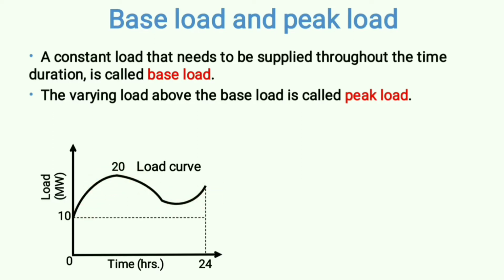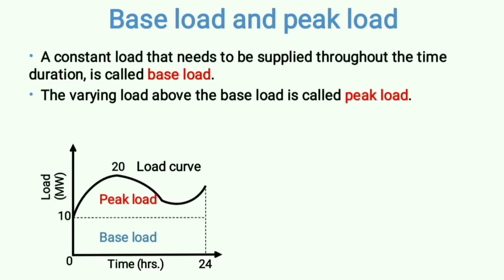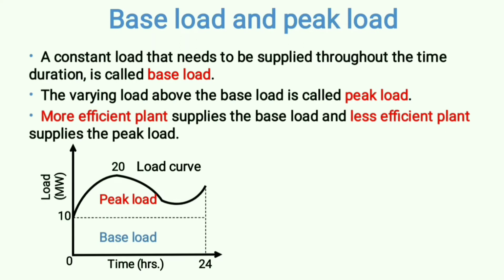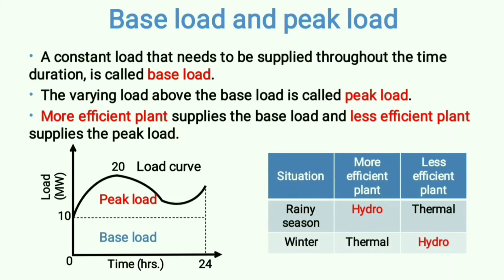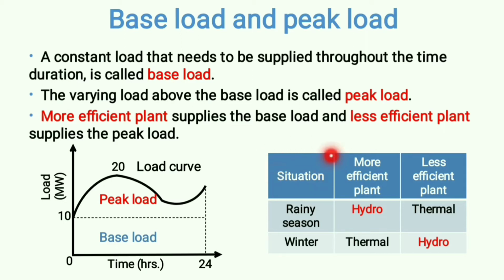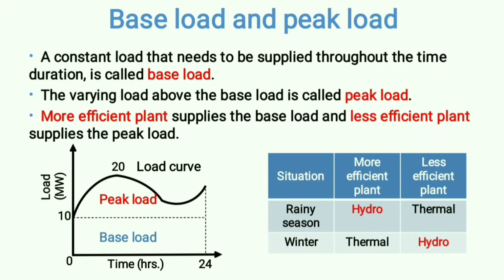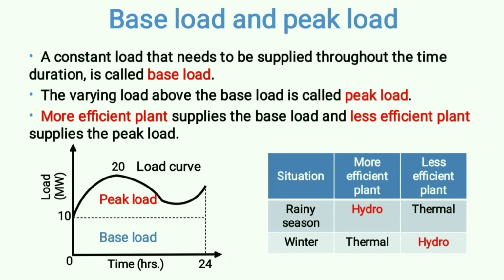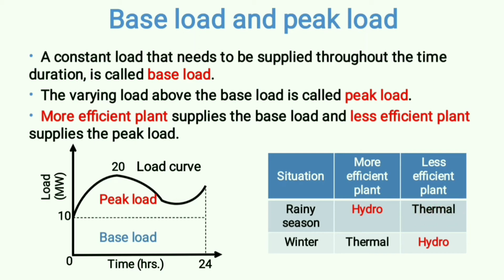Lecture-19. What Do You Mean By Base load And peak Load?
1. Base load and peak load.
2. Importance of these two with an example.
3. What is more efficient plant and what is less efficient plant?
4. How to decide which plant is more efficient and which plant is less efficient?
5. Why does the more efficient plant supply the base load and why does the less efficient plant supply the peak load?

URL: InShot